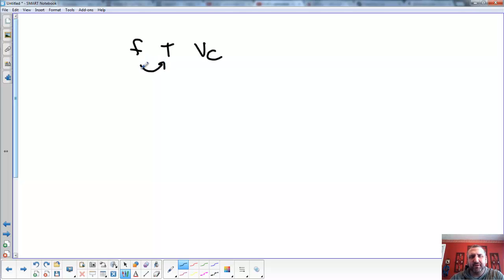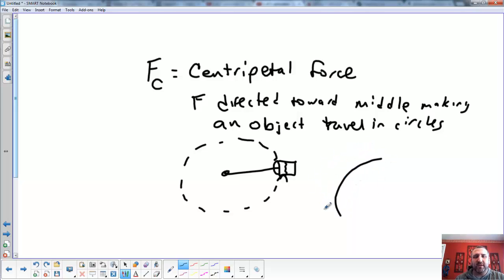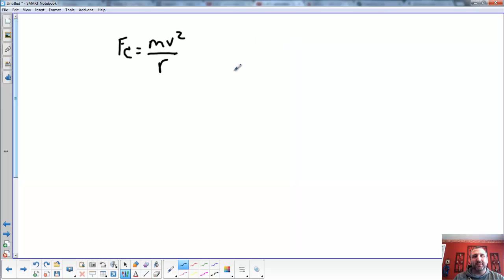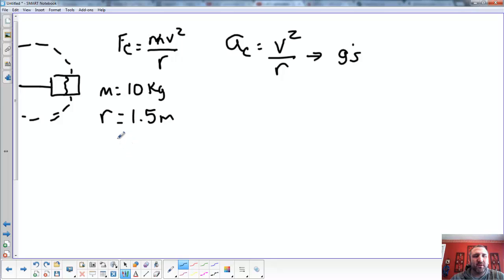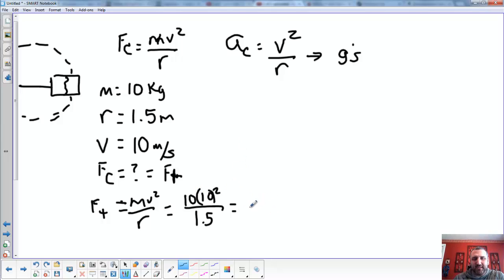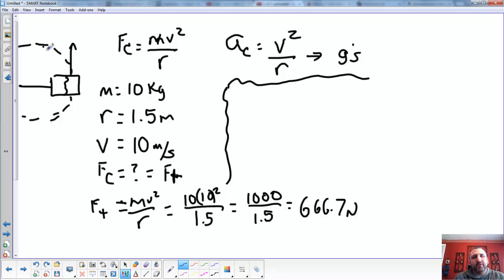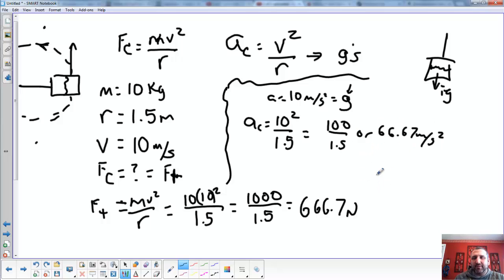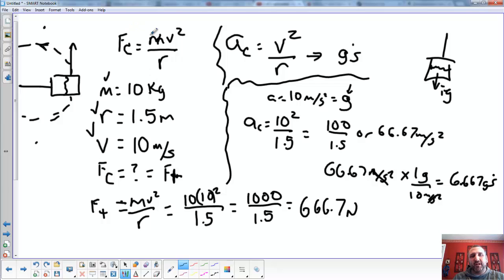Fc and ac